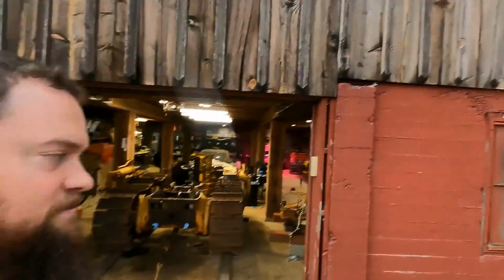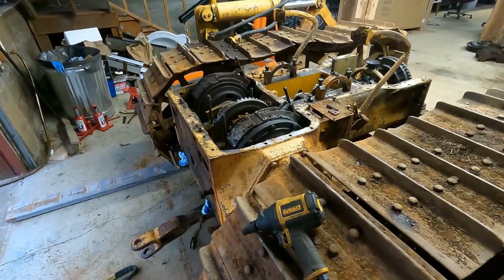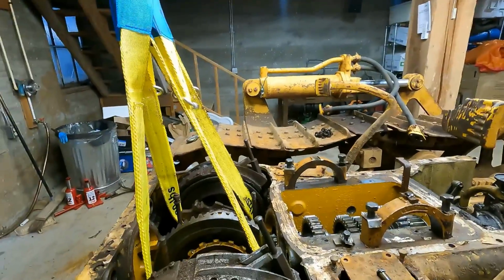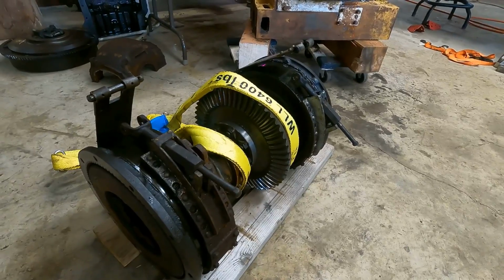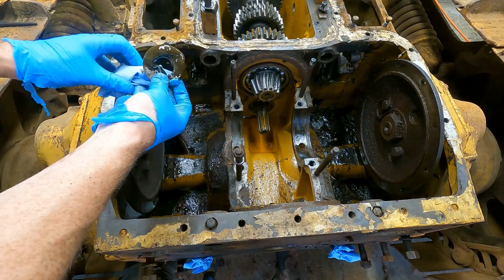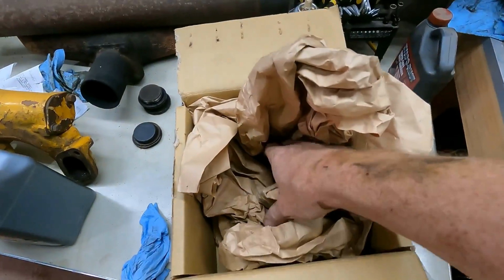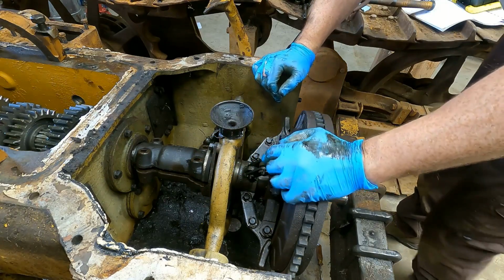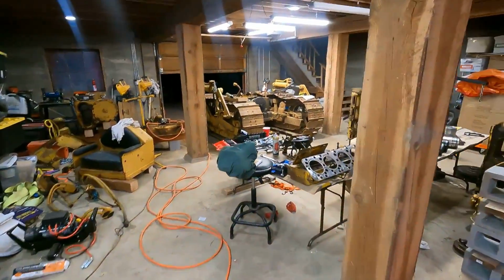Removing frozen steering clutches and finding parts for a Cat D4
0:00 intro
1:09 unbolt bevel gear
4:36 removing clutches
6:53 Inspecting clutches
9:15 cleaning clutch compartment
11:53 new trans gear
12:39 main clutch
15:35 price board